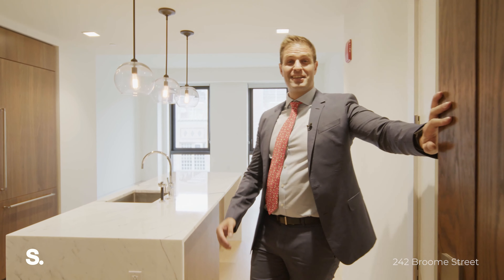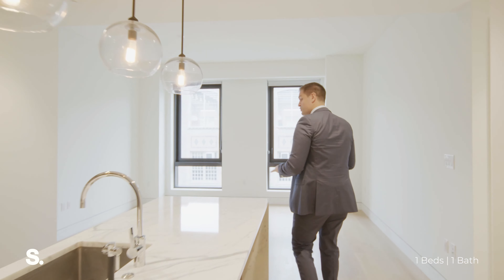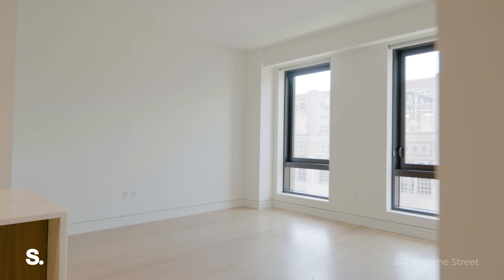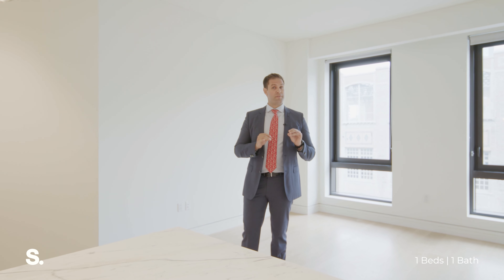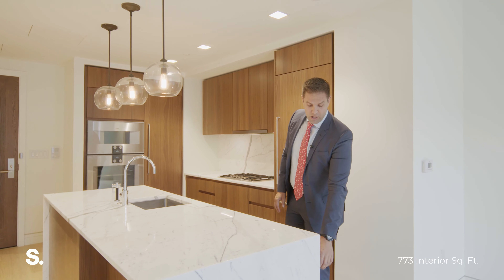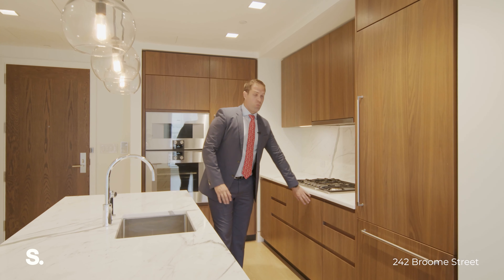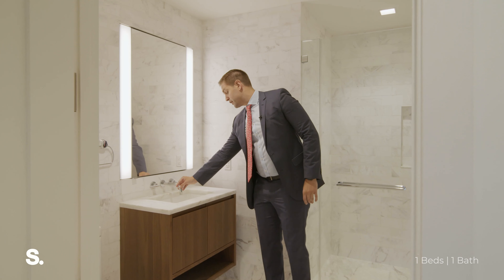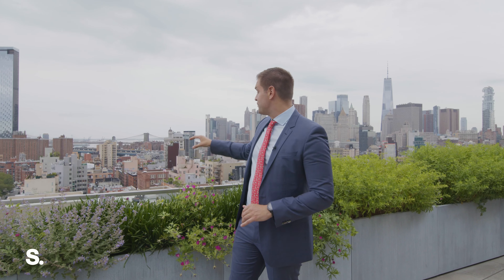Tour a $1,599,000 NEW DEVELOPMENT condo!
A stunning Essex Crossing condo saturated with southern light, this immaculate 1-bedroom, 1-bathroom home is an exemplar of modern Lower East Side luxury. Features of this 773 sq. ft. apartment include beautiful wide plank white oak floors, airy 10-ft ceilings, oversized casement windows, an open plan layout, and a convenient in-unit washer/dryer.

A welcoming foyer adorned with a large coat closet leads into an expansive kitchen, dining, and living area. The living and dining rooms are drenched in natural light, while the kitchen is equipped with an eat-in waterfall island, custom walnut cabinetry, sleek Calacatta marble countertops and backsplashes, and a suite of fully-integrated high-end appliances from Gaggenau.

The spacious bedroom has a luxurious walk-in closet, and the bathroom features radiant heated Alanur marble floors, marble walls, a custom floating walnut vanity, and a thermostatic walk-in shower with polished chrome fixtures from Duravit.

Designed by ShoP Architects and DXA studio, 242 Broome Street is a gorgeous condominium located in the heart of the Lower East Side. Residents enjoy a 24-hour doorman, concierge service, a building manager, a state-of-the-art fitness center with private changing areas, an entertainment lounge and kitchen, a billiards room, and a landscaped rooftop deck with lounge and entertainment furniture.

The building sits atop the vibrant Essex Market, a unique multi-floor food hall home to dozens of specialty food vendors and eateries. Also close by are many trendy restaurants, bars, cafes, and shops as well as Sara D. Roosevelt Park, the East Village, Little Italy, NoLita, and Chinatown. Nearby subway lines include the B/D/F/M/J/Z.